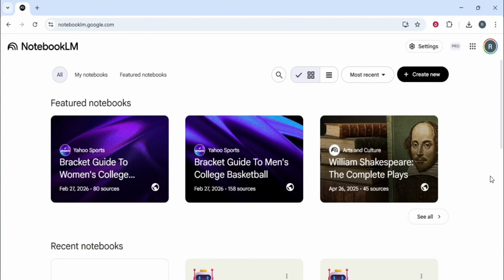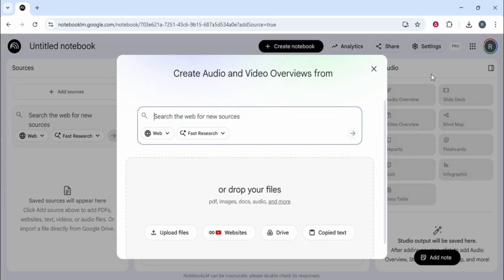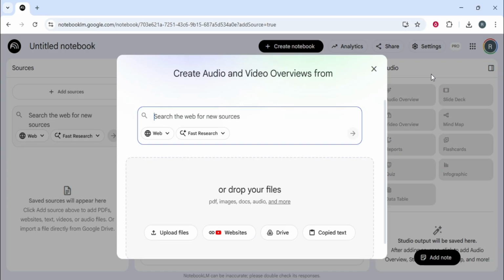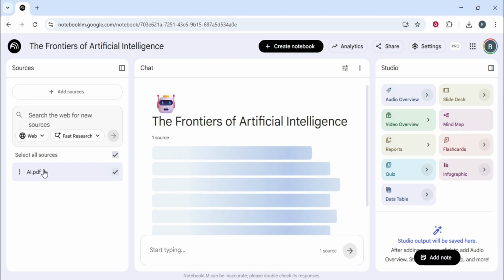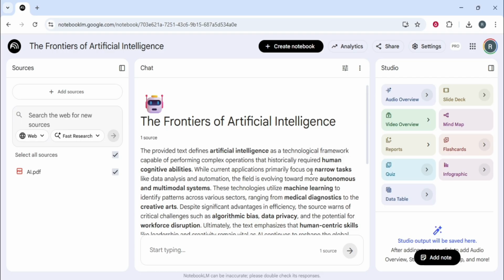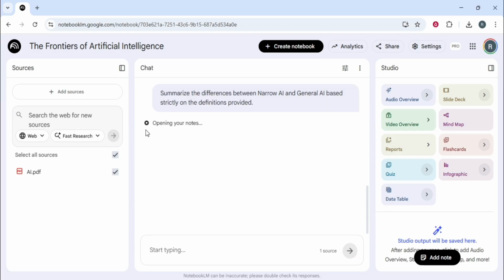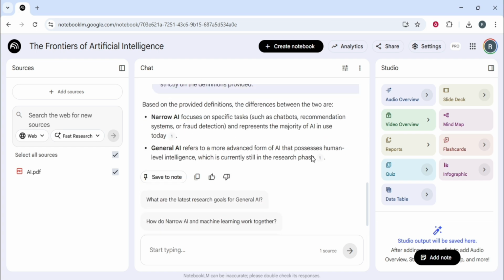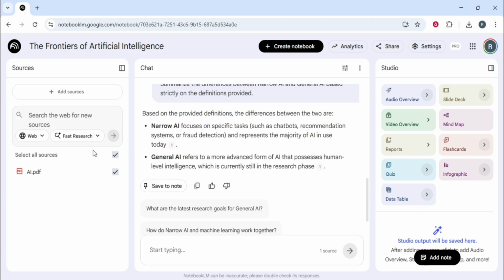Can NotebookLM Read PDFs - Tutorial